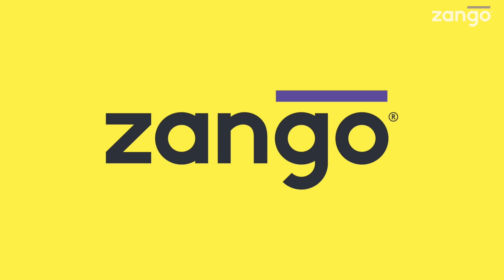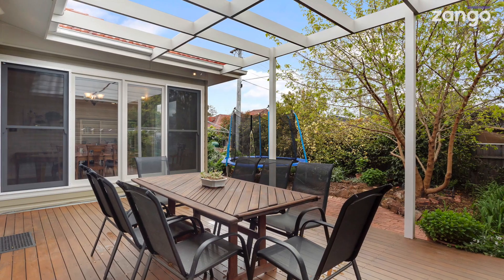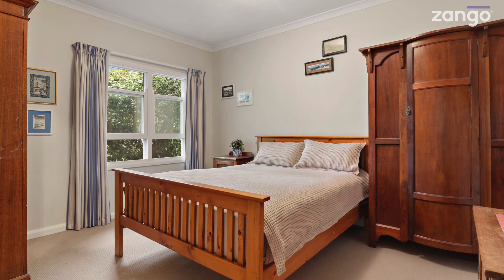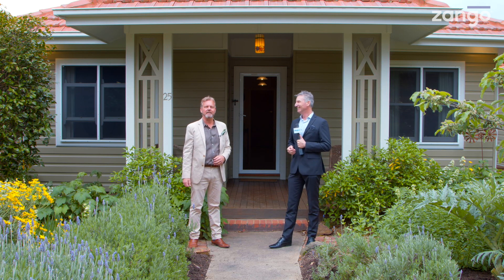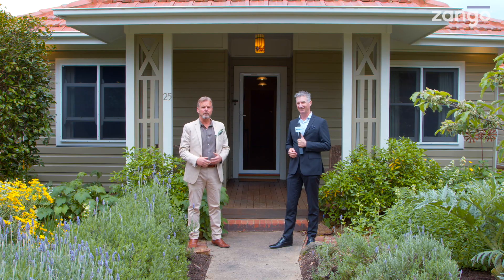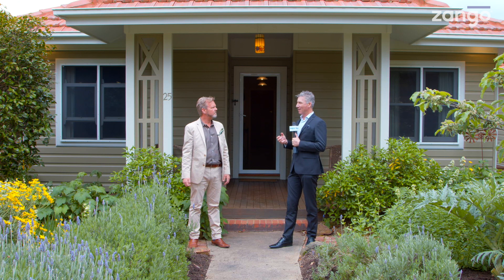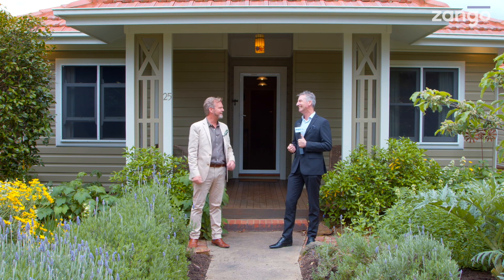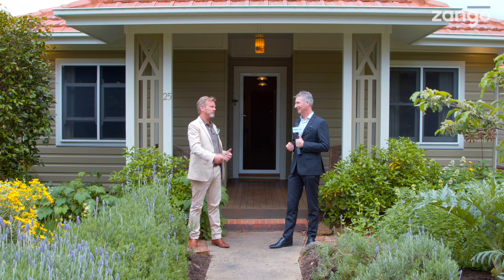Zango exclusive property preview - home in the heart of Ainslie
Imagine living in this stunning home in the heart of the Ainslie community.  25 Corroboree Park is an original 1927 weatherboard worker's cottage that's been made into a modern home with old-world charm. It's up for auction November 13 by LJ Hooker Dickson, but see it now at Zango.